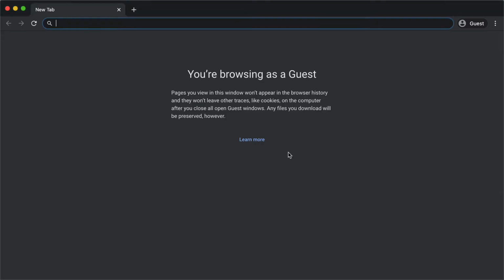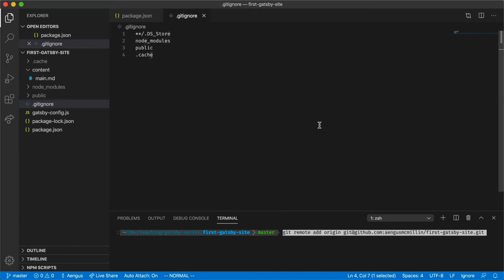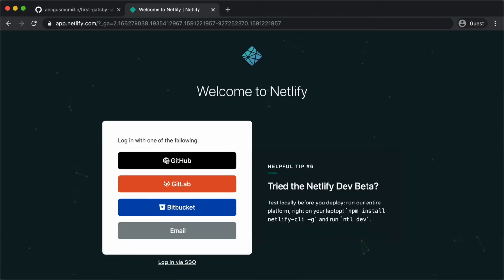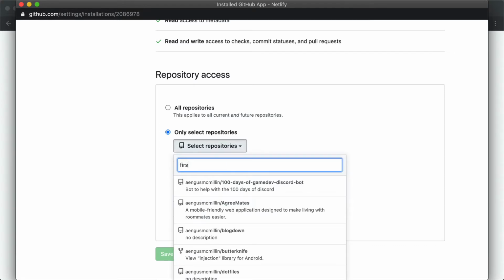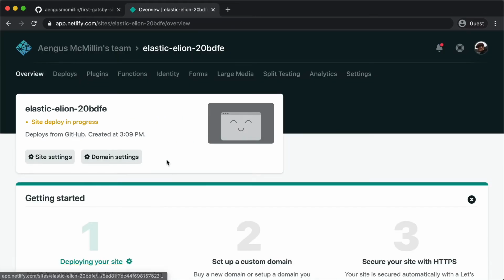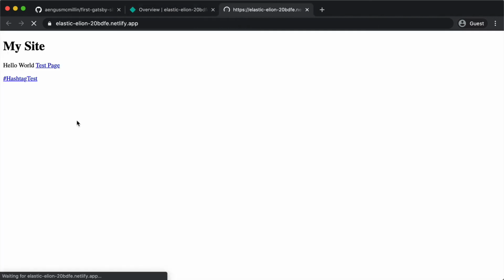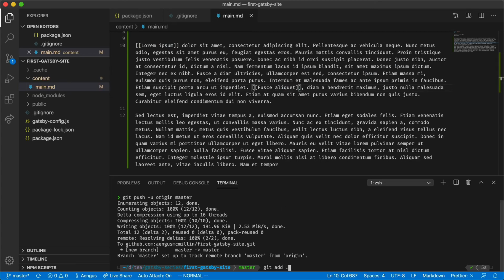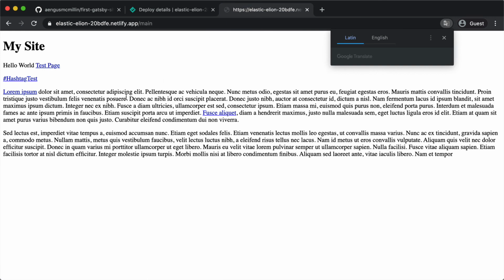Host a site and publish to Netlify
In this video I cover how to push your site to github and deploy it to Netlify